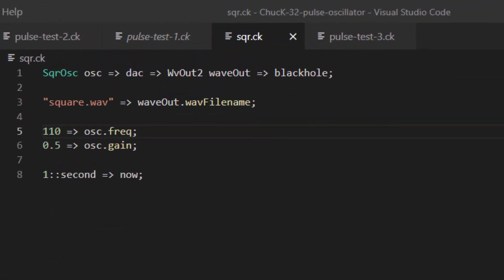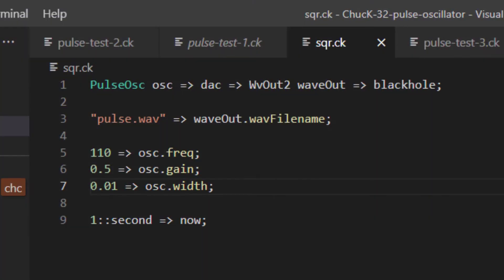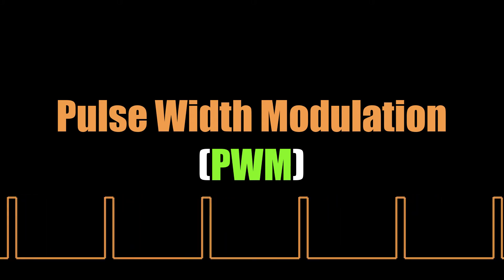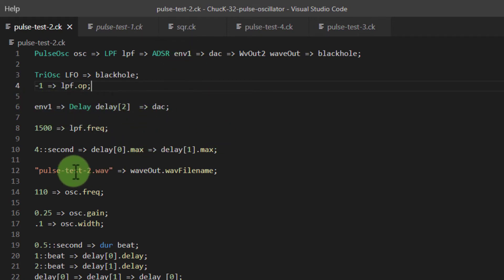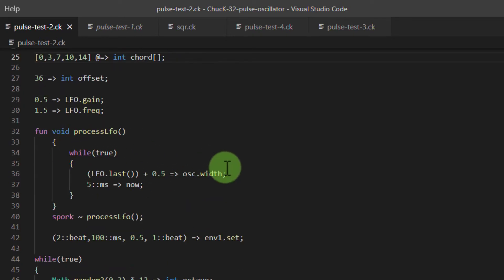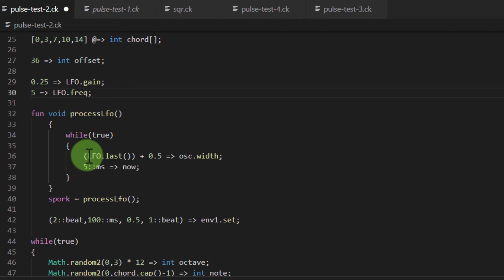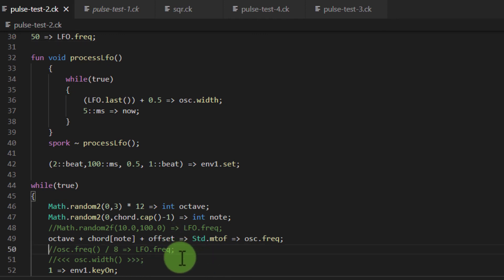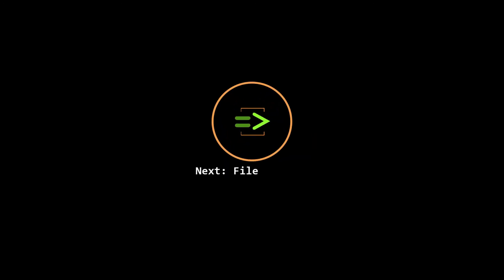32 - Pulse Oscillators and PWM - Creating Electronic Music with ChucK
In our last video we talked about major keys...in this we talk about Pulse Oscillators and how modulating their width parameter creates some classic synth sounds.